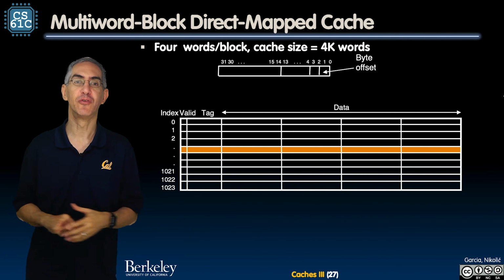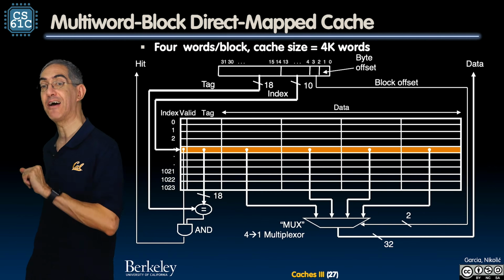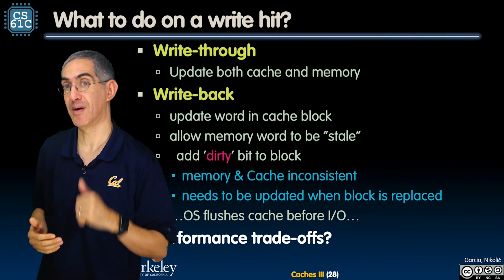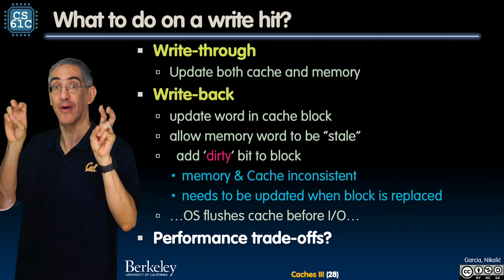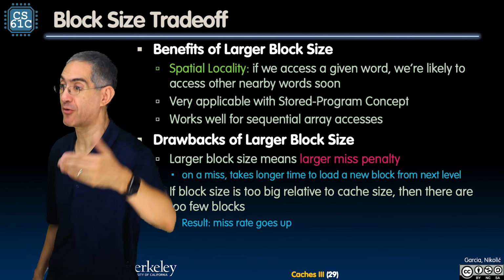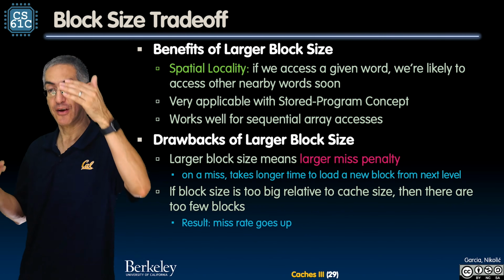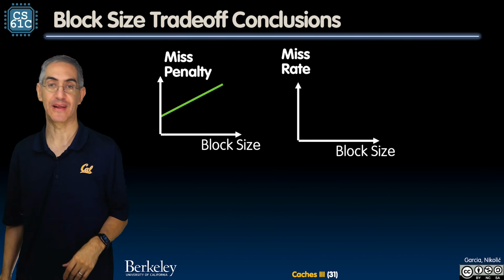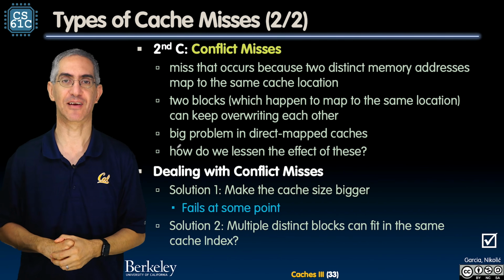[CS61C FA20] Lecture 26.2 - Caches III: Writes, Block Sizes, Misses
CS 61C Lecture 26.2 - Caches III: Writes, Block Sizes, Misses
Fall 2020
Inst: Dan Garcia
10/26/20